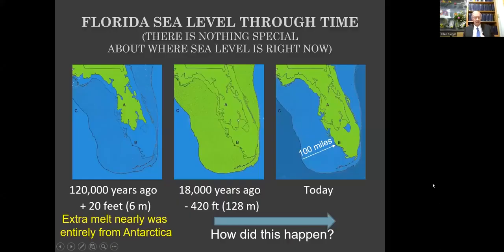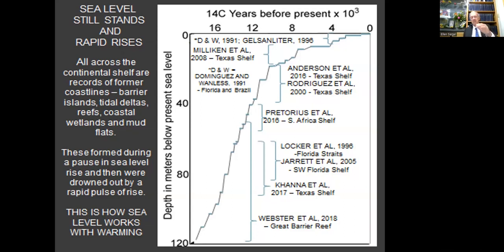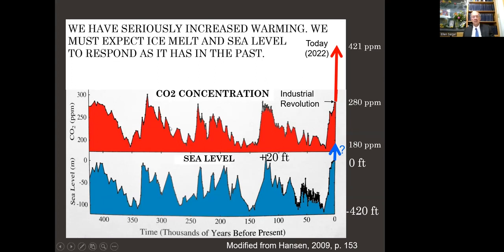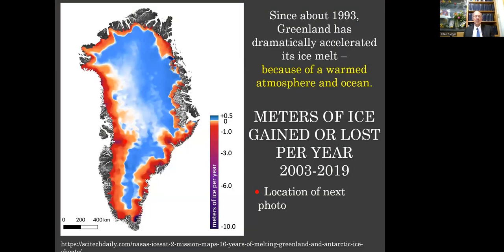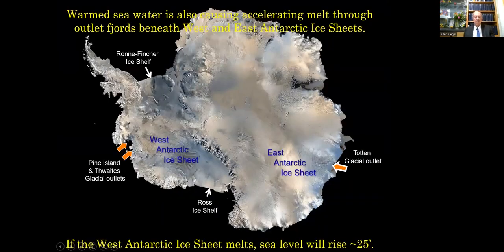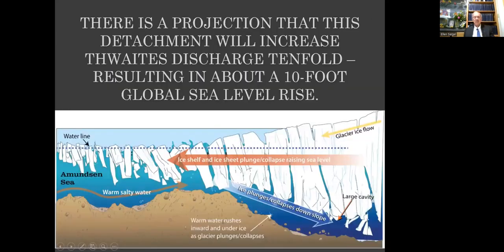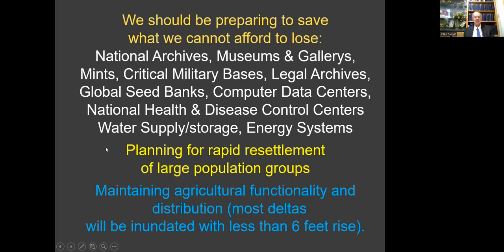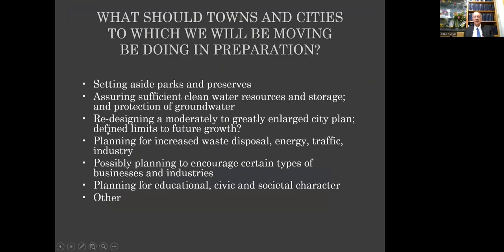Hal Wanless Sea Level Rise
June 15 2022 video